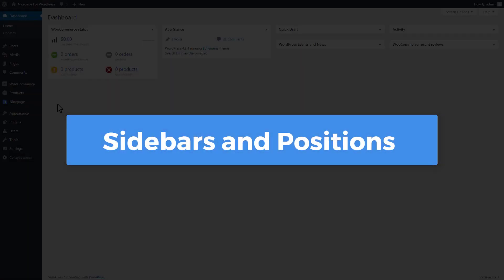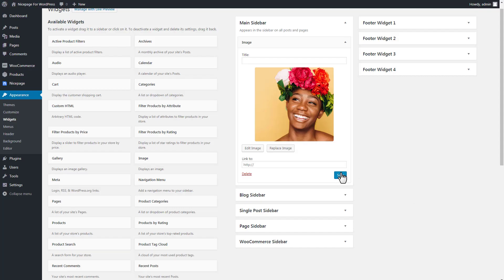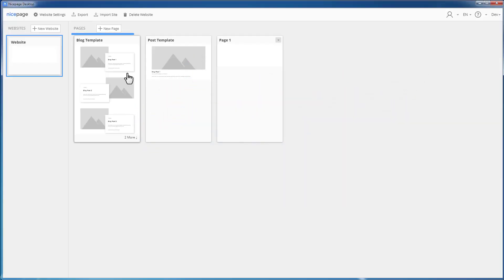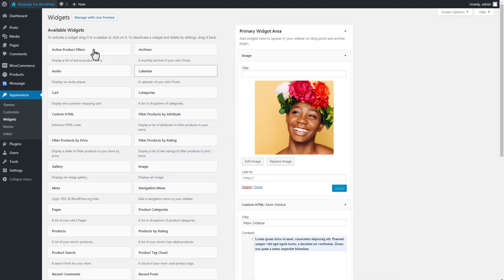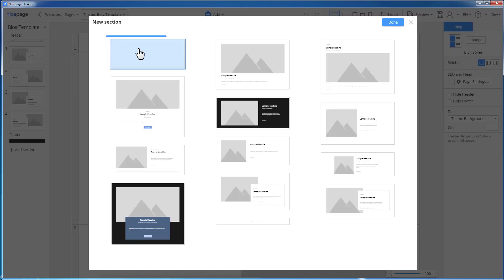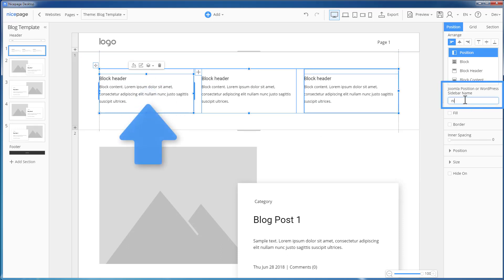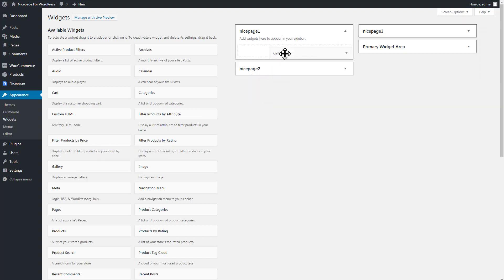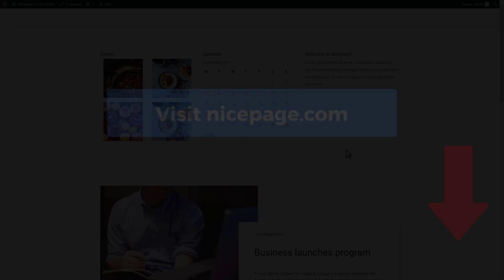How to use WordPress Sidebars in Nicepage Website Builder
Sidebars and Widgets extend the page functionality allowing to improve the website navigation and output simple text messages, as well as complex components including banners, sliders or social media posts.

Simple Sidebar

Nicepage fully supports the freedom of adding and moving widgets. All added sidebars can have own styles. This demo consists of three parts covering different ways of using the Sidebars.

First, we will add a simple sidebar inside the Nicepage WordPress Plugin. You can start with any theme installed for the WordPress website. Start with a Blank Page. Add a Sidebar. Click Add - Position and Shortcode - Position and Sidebar. Resize the Sidebar. Align the Sidebar. Center the Block Heading and the Block Content.

Switch to WordPress Admin. Select the Main Sidebar. Add the Image widget and the Custom HTML to output text. To link this sidebar to a page in the Nicepage enter the Sidebar’s name into the Sidebar Name field. Type “Main Sidebar”. Note this is the “Main Sidebar” position from the theme linked to the Nicepage web page. Click Preview.

Adding the Sidebar to Templates

In the CMS these pages are output with Blog and Post templates. We can configure a theme to output the Sidebar by default using the Nicepage for desktop. So, secondly, we will output the Sidebar into the Blog Template. Please note that for the Post Template it is done similarly.

Run the Nicepage for desktop. Select the Blog Template. Turn the Sidebar for the Blog page clicking the icon in the Right Panel, either the Left or the Right one. Select the Block Header and make it bold, uppercase and centered. Click Save. Click Export. In the Export dialog enter the name, then click the Export button.

Switch to the WordPress Admin. Select Appearance - Themes. Add a new theme. Upload theme. Install the theme, and finally, activate it.

Click Appearance - Widgets. For WordPress this sidebar outputs the Primary Widget Area. please note that the Sidebar content is the same one added before in the installed theme. Click “Visit Site” to preview.

Custom Sidebars

Finally, we will create a section with custom sidebars. It is common that the sidebar names, and the position list are created by the theme author. Nicepage has a collection of the preset sidebars and positions, however, this collection can be easily supplemented.

In Nicepage you can add custom sidebars to the Header, Footer, before and after the content in the Blog and Post templates. Run the Nicepage for Desktop. Open the Blog template. Add a Blank section after the Header. Click the Add plus. The Blank section is selected by default. Click Done.

Add the Grid with 3 columns. Click Add - Grid. Select the style with 3 columns. Click Done. Resize the Grid. Align the Grid. Clear the cells by selecting a cell and pressing the Delete key. Add the Sidebar into the first cell. Select the first cell. Click Add- Position and Shortcode - Position and Sidebar. Resize and align the Sidebar.

Copy the first cell with the sidebar to other two cell by clicking the cell and dragging holding the CTRL key. Add Spacing. Resize the Grid, Center the Grid. Decrease the Section Height.

Now we will add names for the new Sidebars. Select the first Sidebar and enter “nicepage1” in the Sidebar Name field. Select the second Sidebar and enter “nicepage2” in the Sidebar Name field. Select the third Sidebar and enter “nicepage3” in the Sidebar Name field.

Export the theme. In the Export dialog enter the name. Click Export.

Switch to WordPress Admin. Select Appearance - Themes. Add a new theme. Upload theme. Install the theme, and finally, activate it. Click Appearance - Widgets. You see that there 3 new positions with the names we have entered for the sidebars while creating the theme.

Add the Gallery widget to the “nicepage1” position, the Calendar widget to the “nicepage2” position, and Custom HTML to “nicepage3” position. Enter the titles and texts and select images. Click Save.

Preview the Page. You see the widgets content output into the Custom Sidebars.